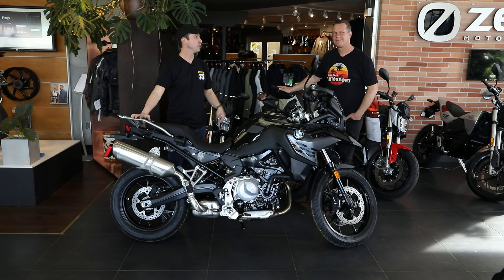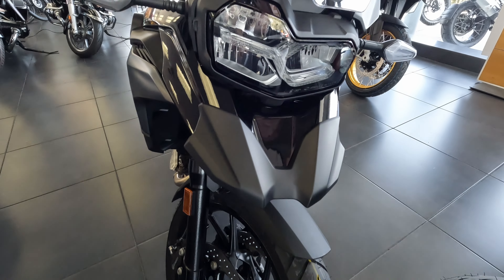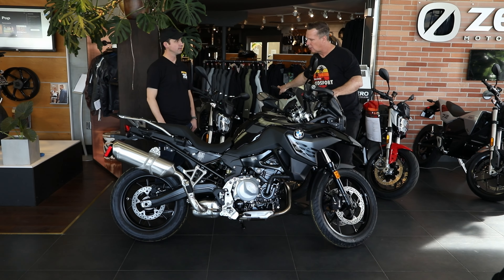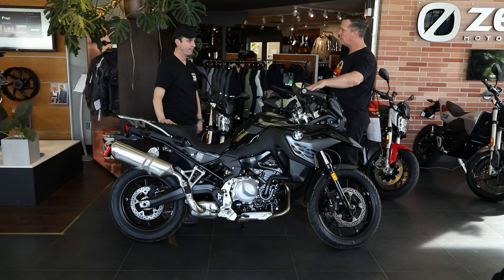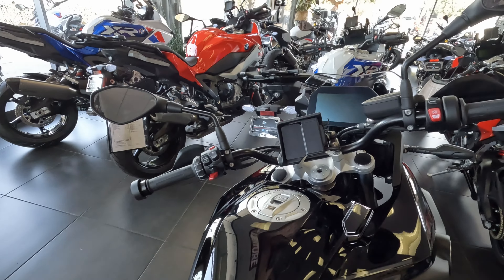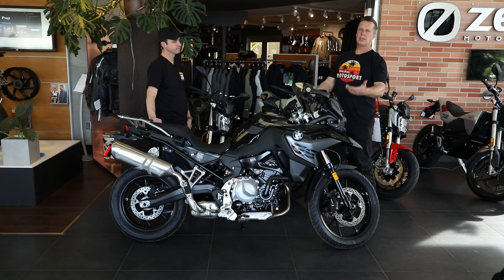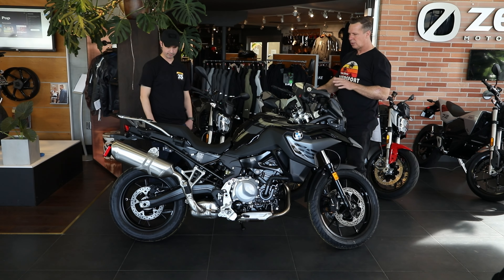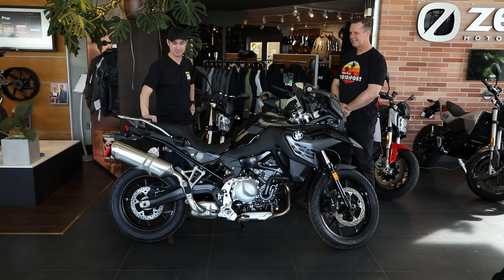2022 BMW F 750 GS Overview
Special thanks to San Jose BMW for letting me come down and shoot this with Cory Call!
Cory is not only a friendly sales professional but also extremely knowledgeable of the entire BMW Motrorrad lineup. Cory just took 1st place in the West coast BMW GS Trophy qualifier and will be heading to Albania in September to represent team USA.

In this video we chat about the new BMW F 750 GS.